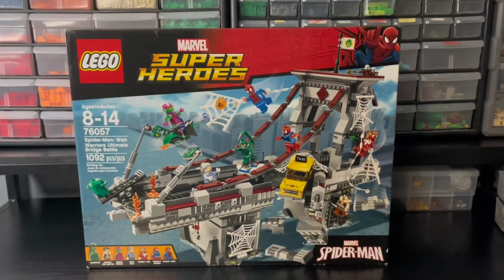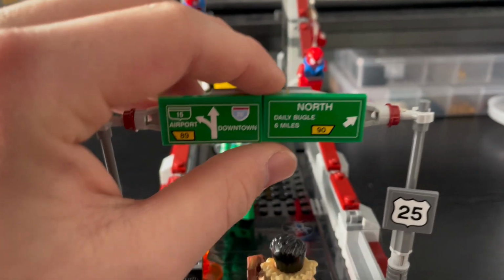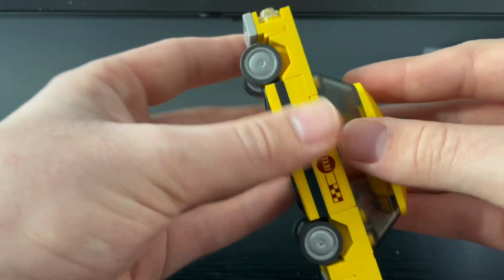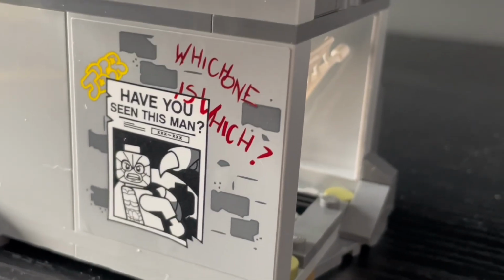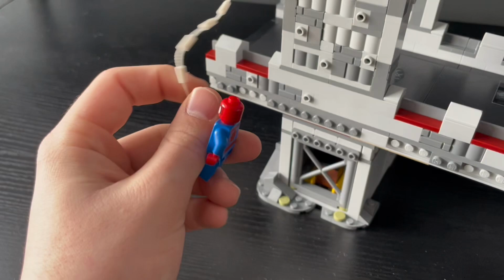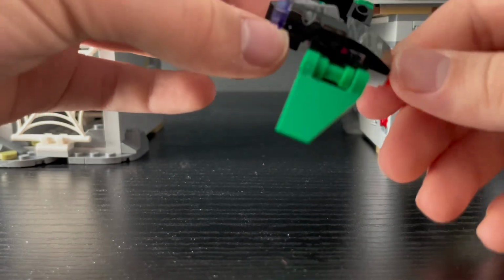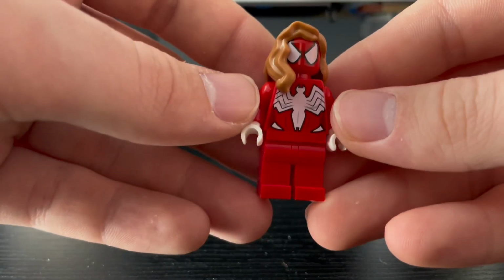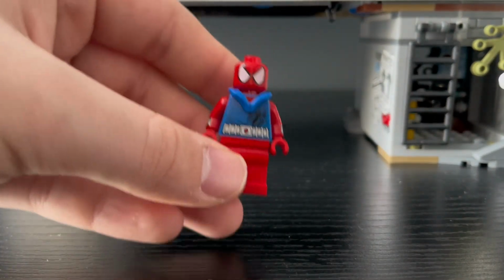LEGO MARVEL Set 76057 Review!!!